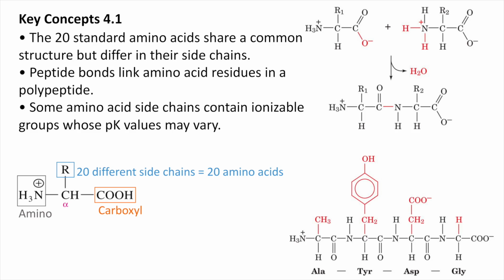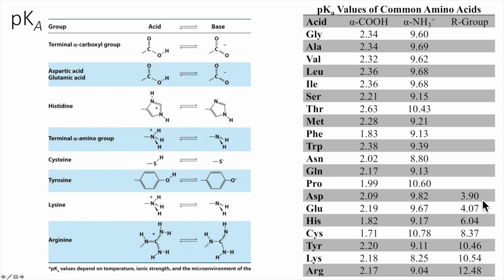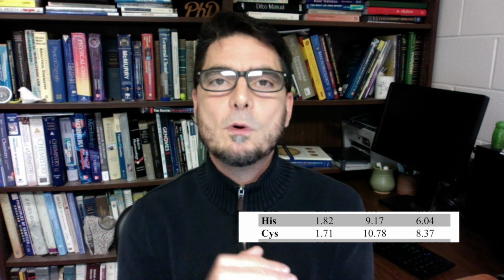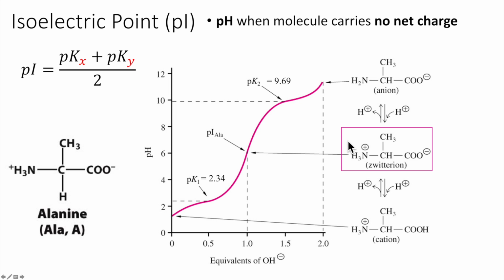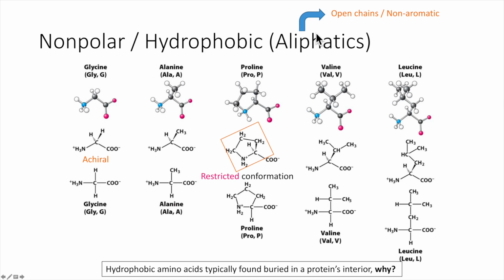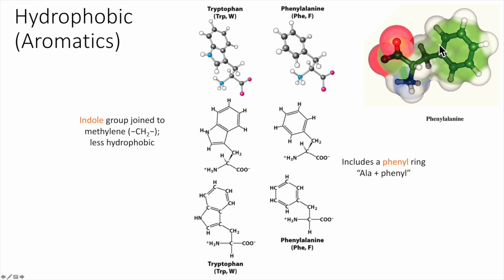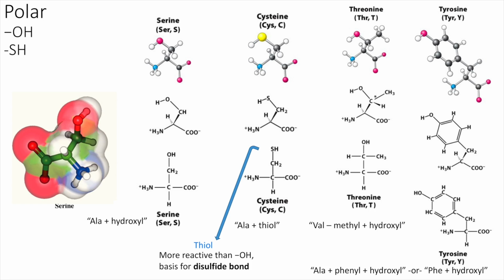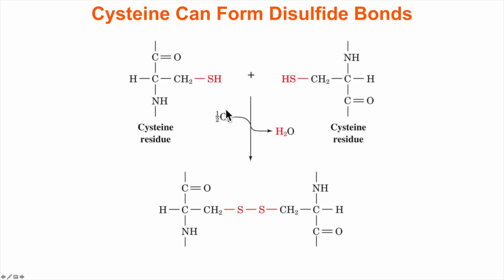Amino acids 1